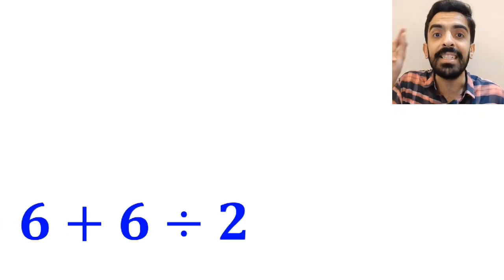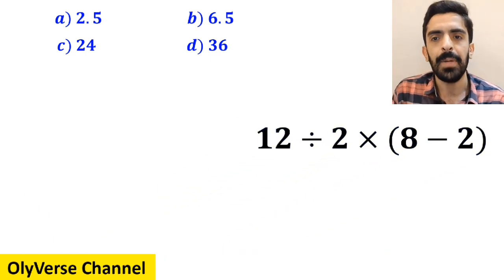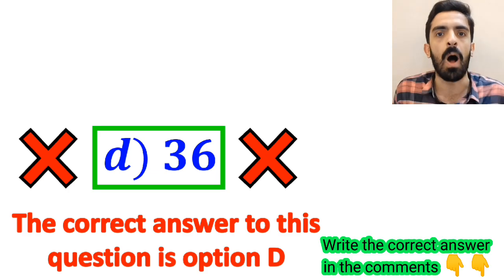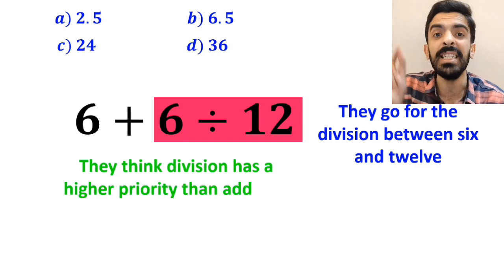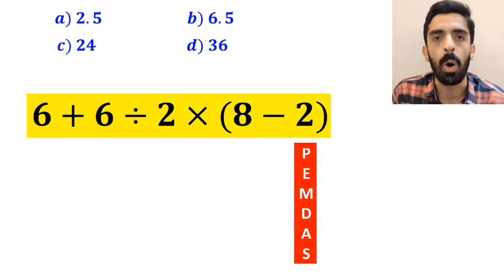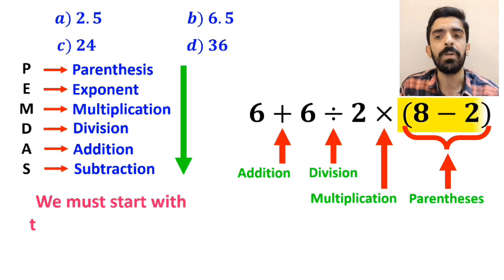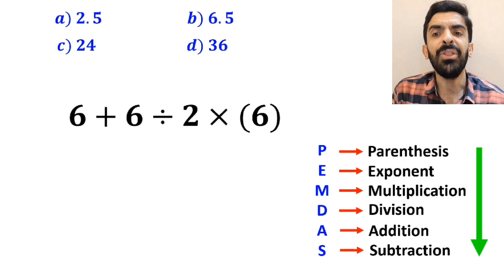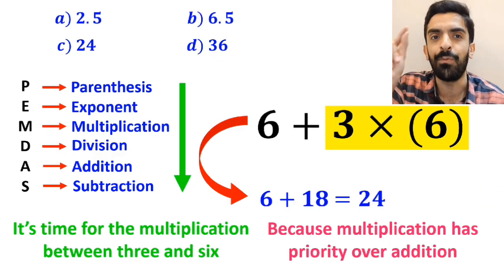Very Tricky Math Problem That 99% of People Get It WRONG! 🤯 Are You Smarter? 🤔🧠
🔥 This math question looks super simple… but it’s actually one of the trickiest PEMDAS problems out there! 😱

Most people get it wrong because they forget the real order of operations.
Can YOU solve it correctly without making a mistake? 🧠